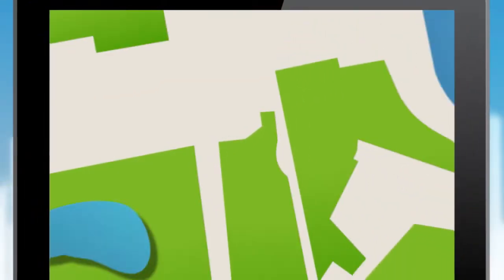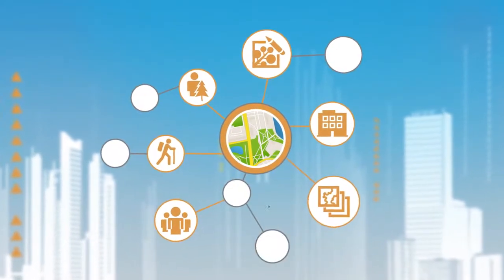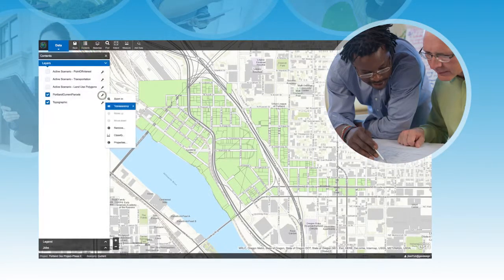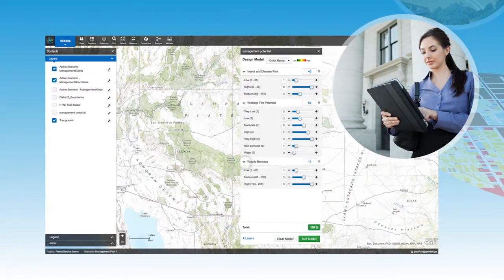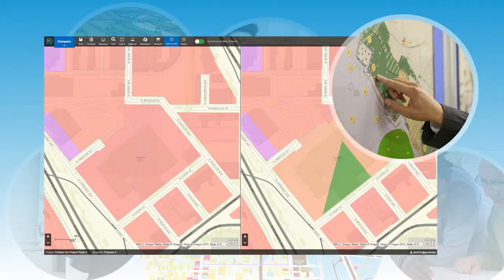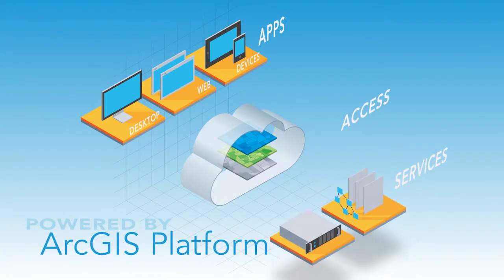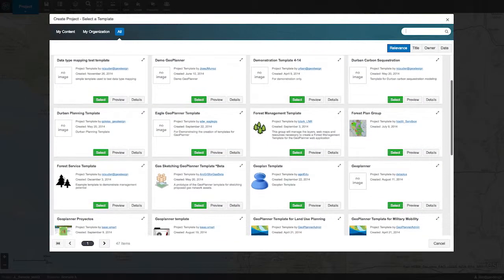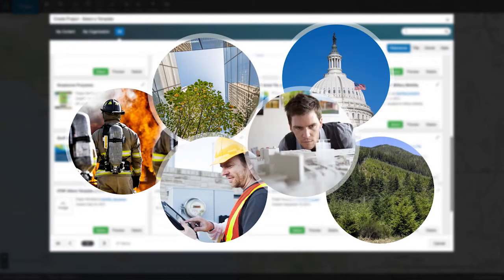GeoPlanner for ArcGIS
See how GeoPlanner helps you better manage your planning and design workflows.